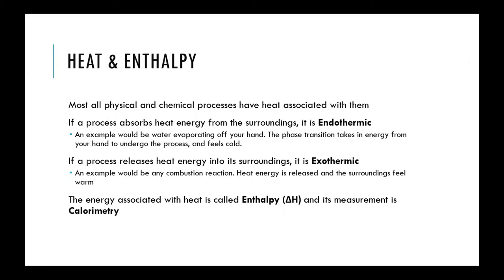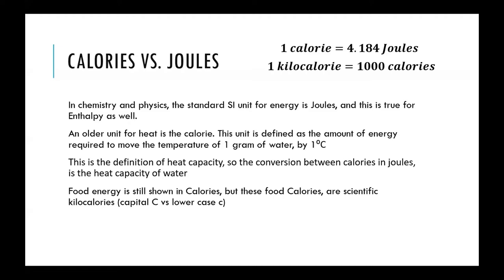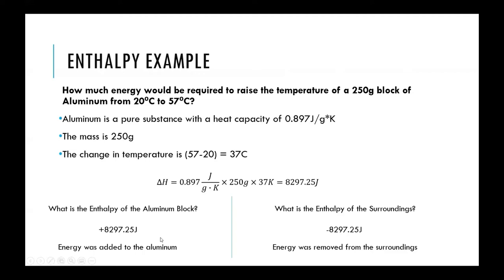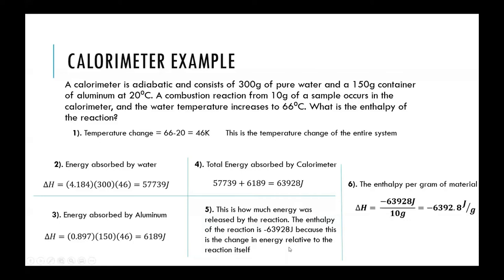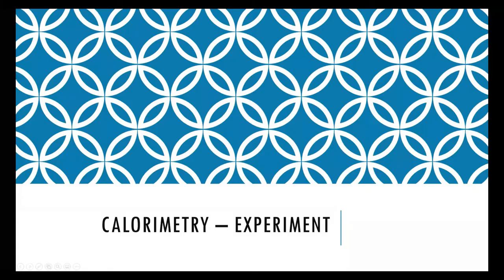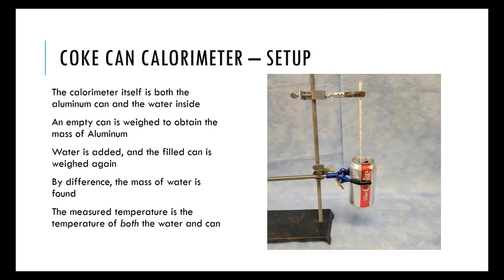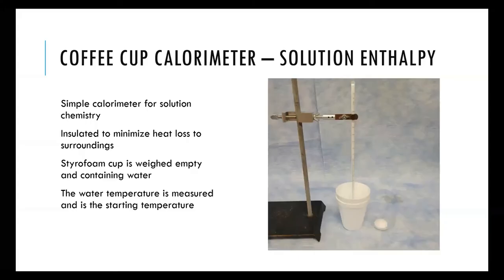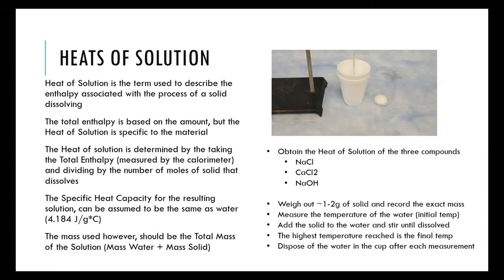Calorimetry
Video Lecture for the In Person Calorimetry experiment  for Chemistry 2 Lab at UMass - Lowell. Fall - 2021